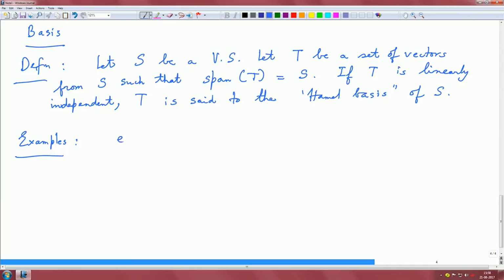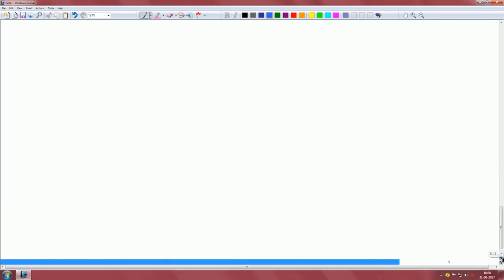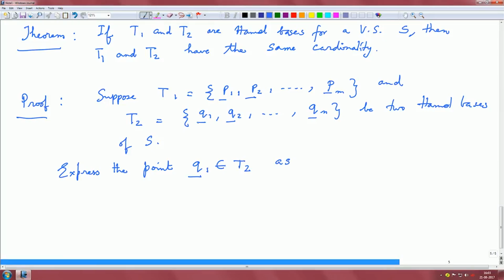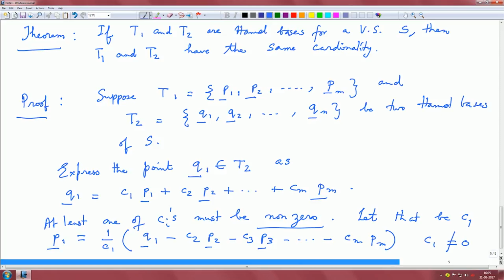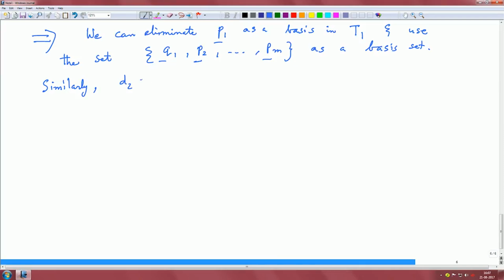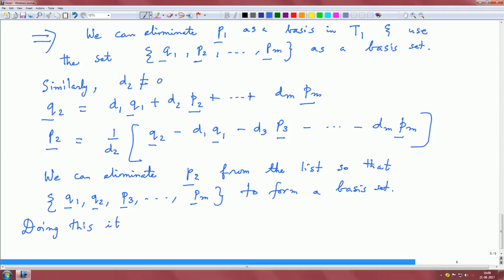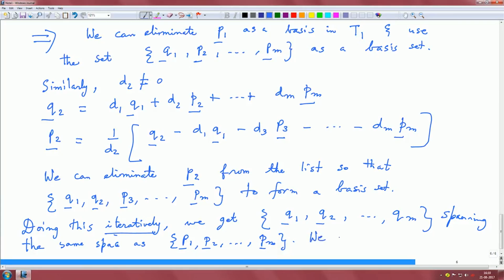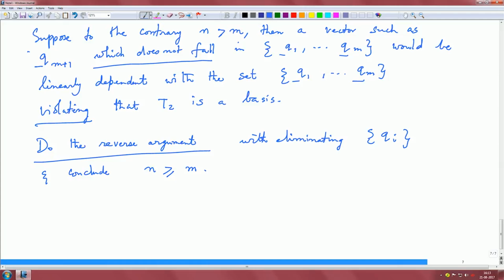Basis and cardinality of basis